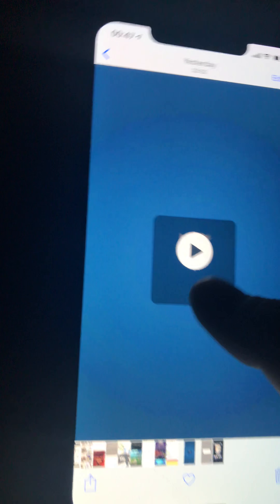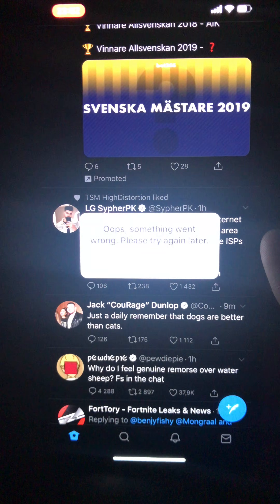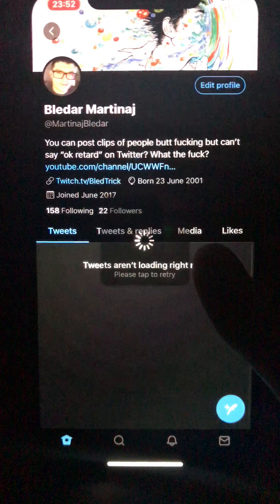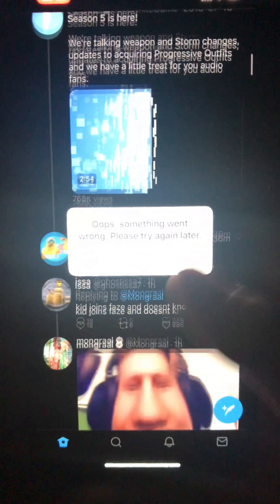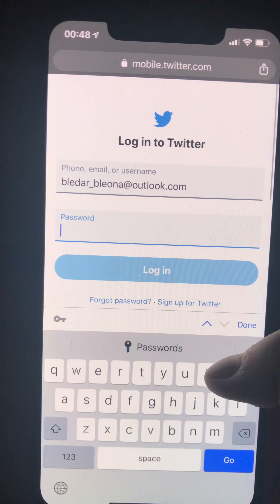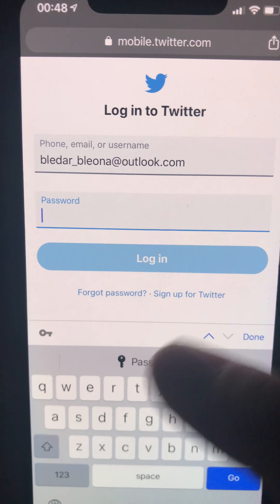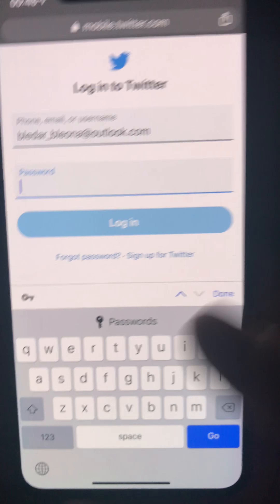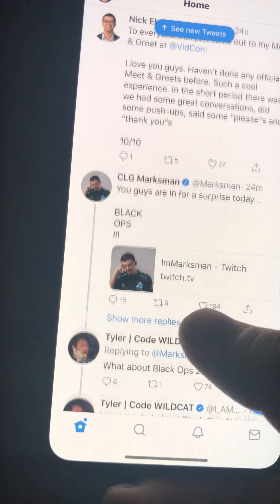How to fix “Oops something went wrong” error message on Twitter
Hope this video helps fix your issues guys 😊